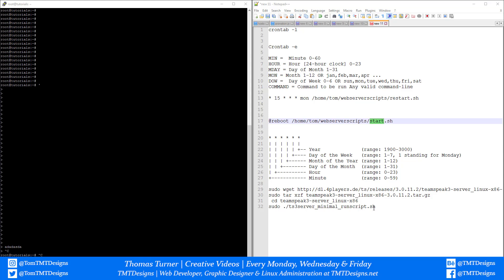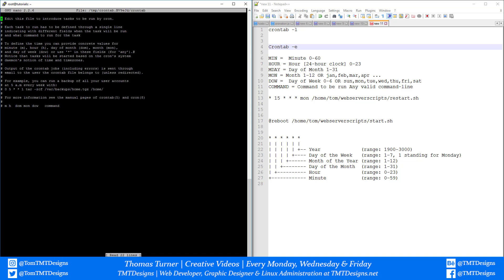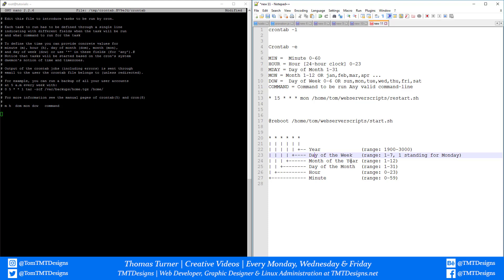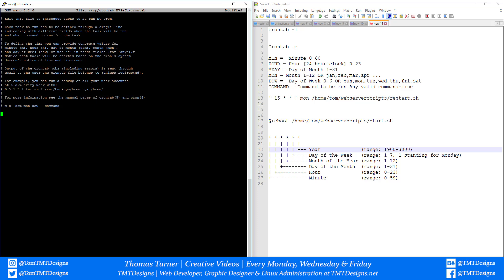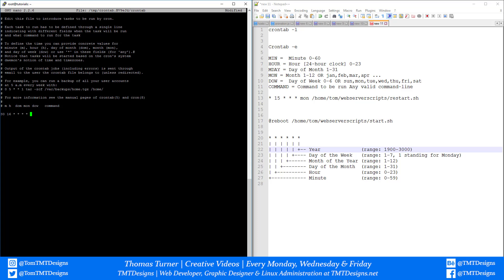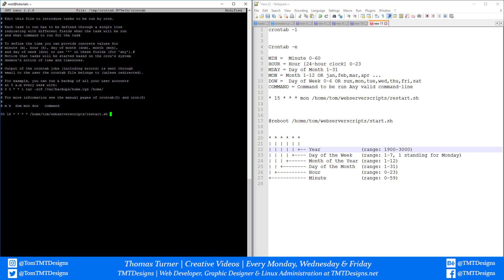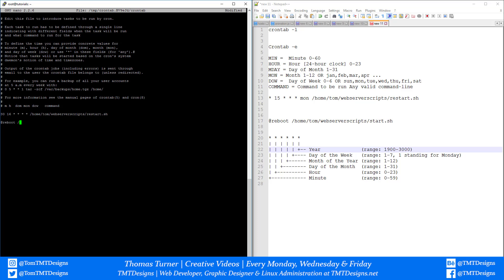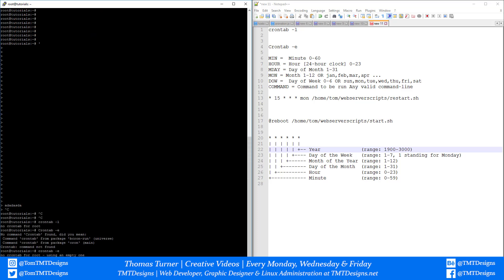Ubuntu Tutorial | How to Schedule Tasks with Crontab using Ubuntu 14.04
How to Schedule Tasks with Crontab using Ubuntu 14.04

In today's video, I'm showing you, how to schedule tasks easily while using ubuntu 14.04 scheduling package crontab using ubuntu 14.04. Using crontab is very easy to use and it allows to schedule on any given take or day of any year.

Screen Recording & video editing software I use: